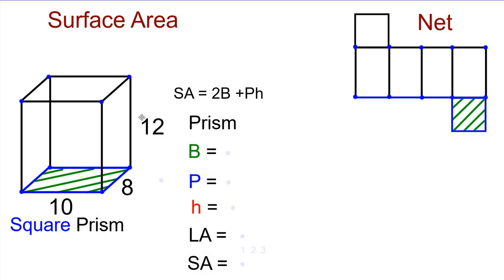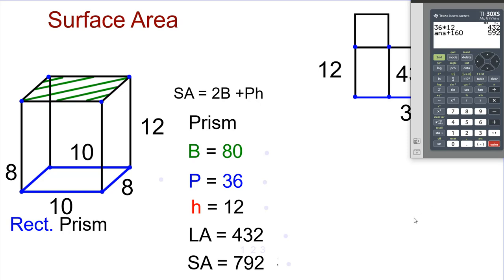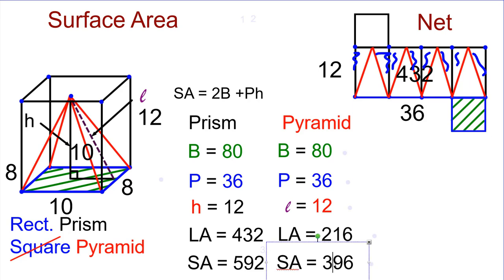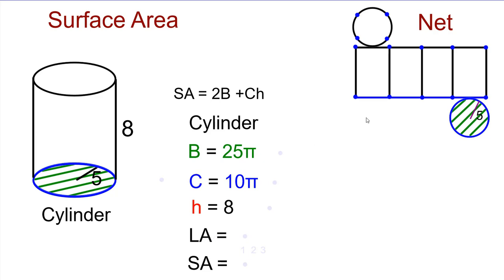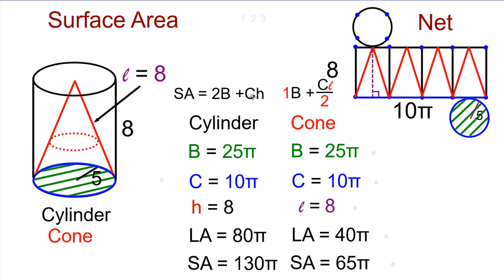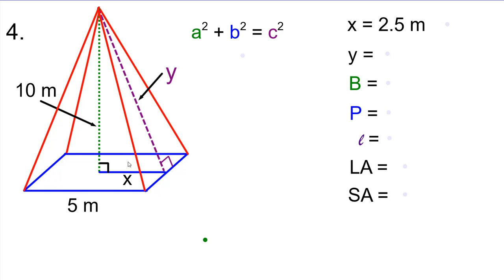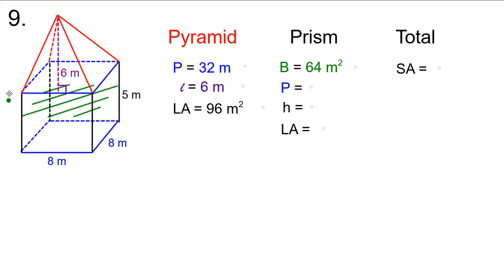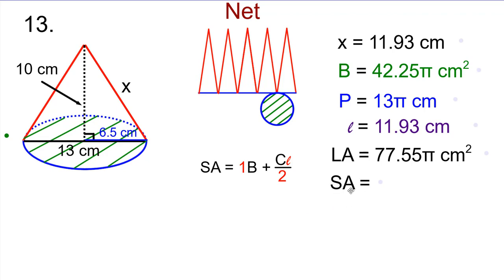11-7 Surface Area of Pyramids & Cones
1. 17:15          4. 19:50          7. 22:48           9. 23:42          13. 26:46
I made an important video to correct how I taught you to identify the base.